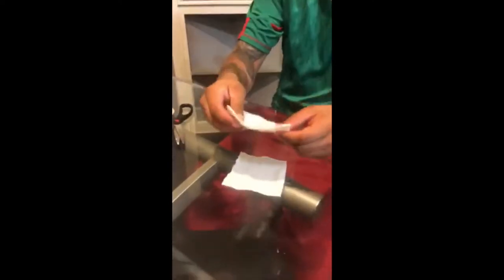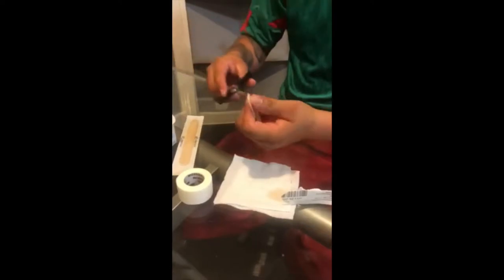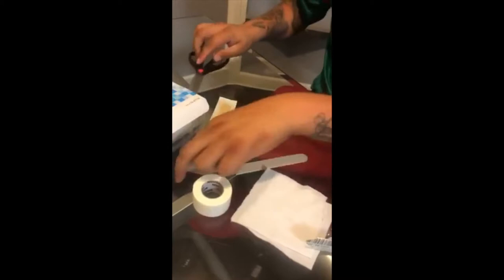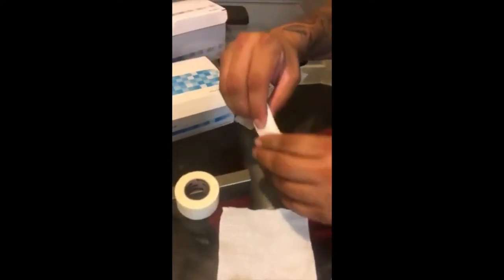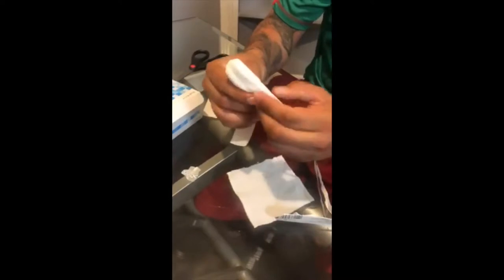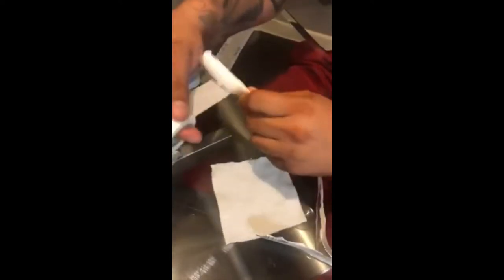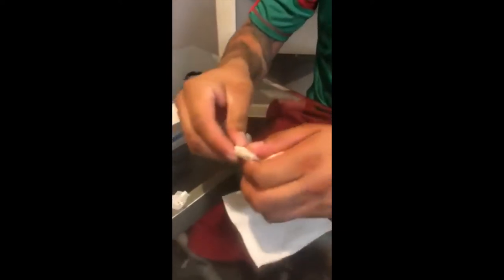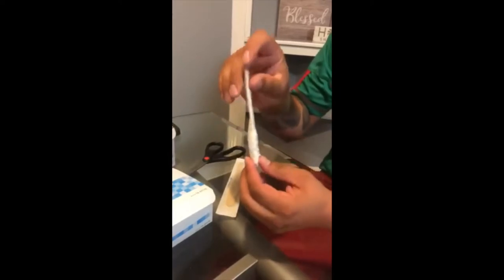Doberman Pinscher Ear Posting - How To Dog Video Guide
ZippyPaws (No Stuffing) Squeaky Plush Dog Toy, Fox, Raccoon, and Squirrel
Cool Doberman T-Shirts Men/Women and Kids Shirts
The Best Doberman Pinscher Car Sticker :)

And Don't Forget To Support Your Local Doberman Rescue